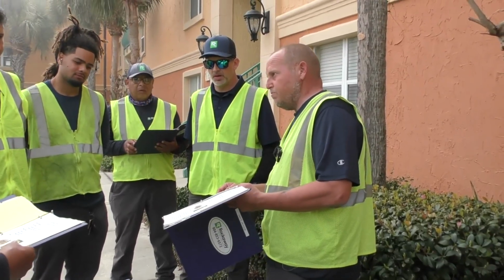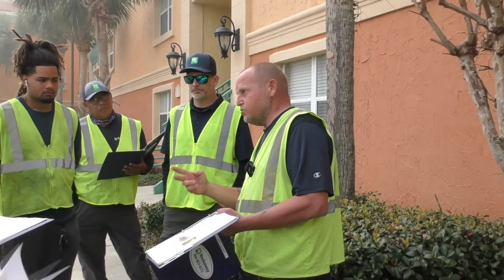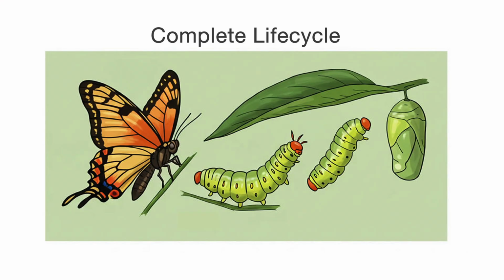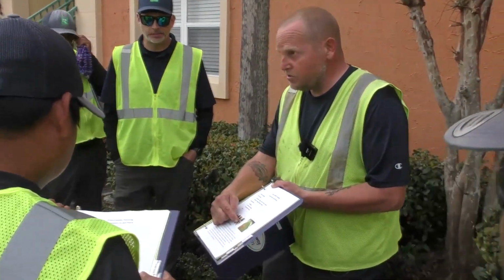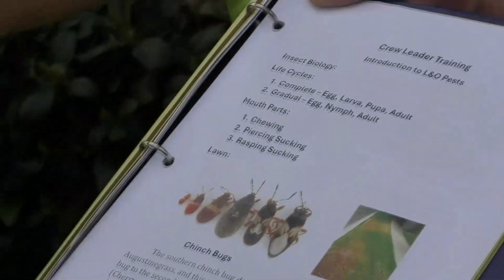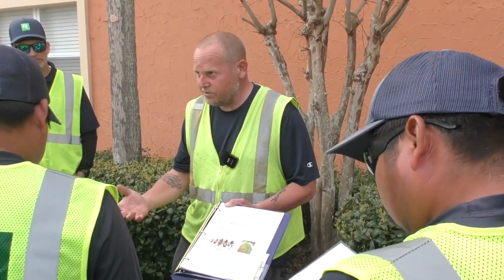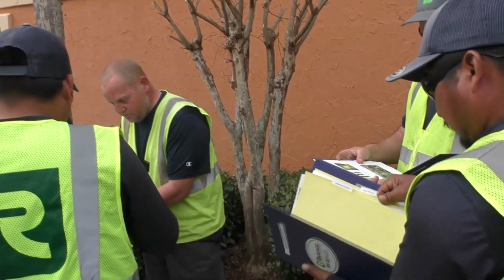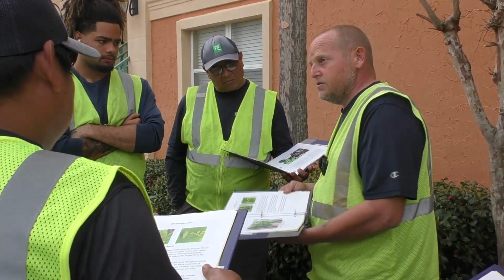Landscape Pest Biology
Spring prep is in full swing! ☀️ We're investing in our team with in-depth training, including this session on lawn & garden pest biology with Operations Manager Neal McCullough. Healthy landscapes start with knowledgeable pros!